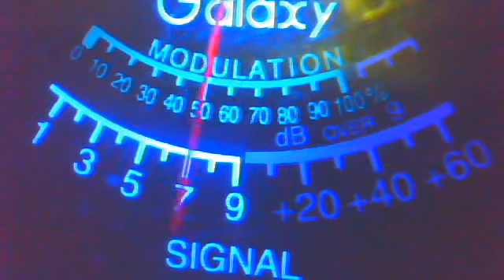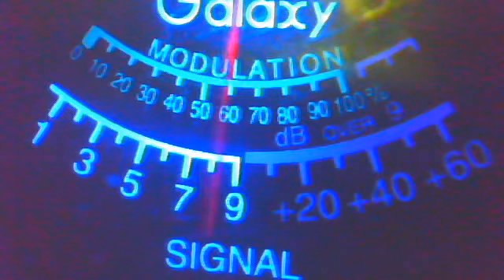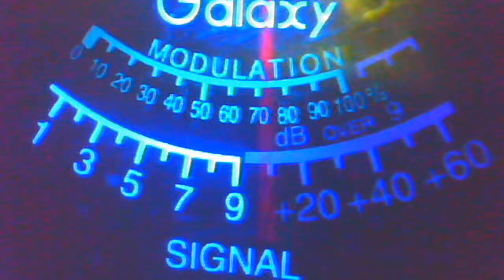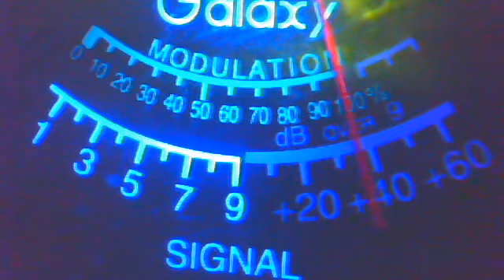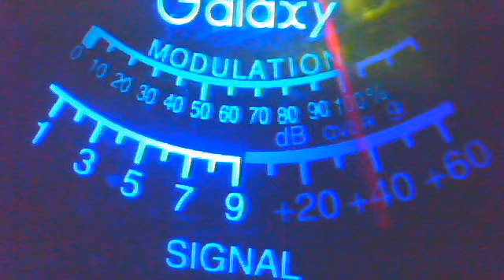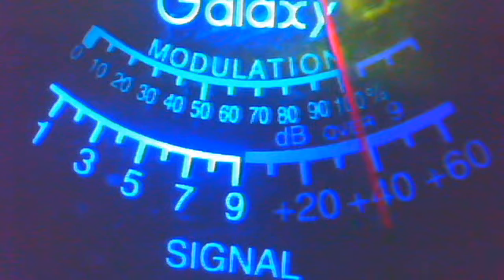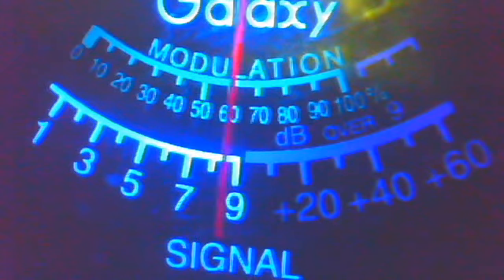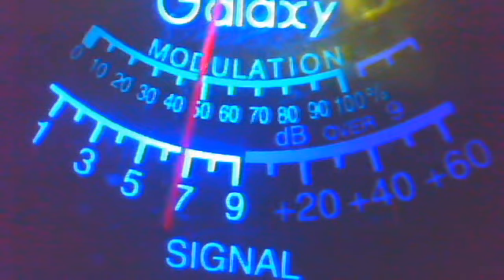# 59 out around Jamaica might mail box is done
Audioman288's webcam video March  2, 2011 09:54 AM